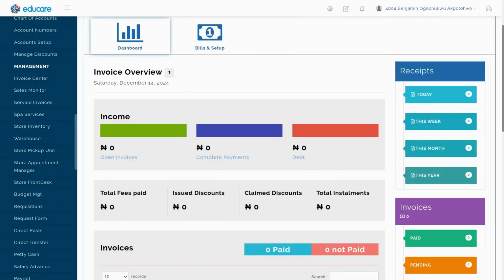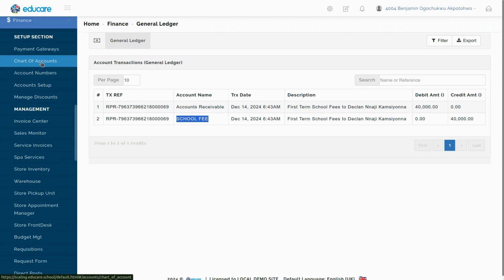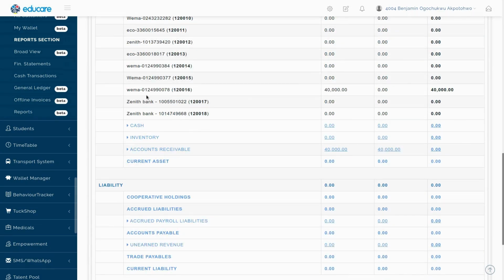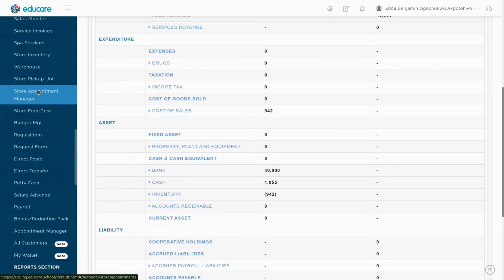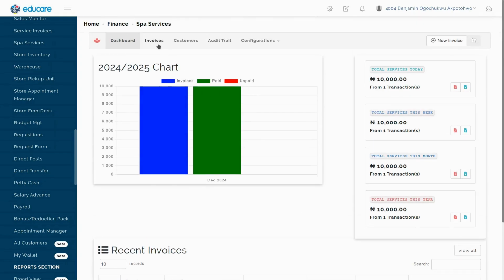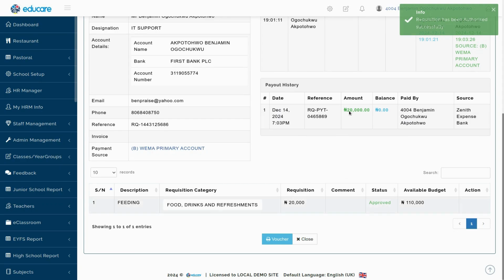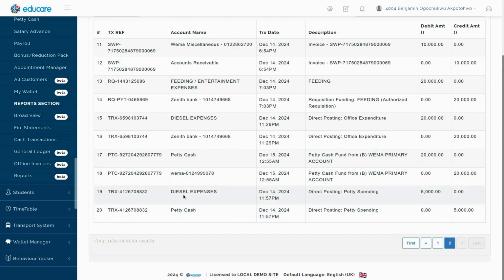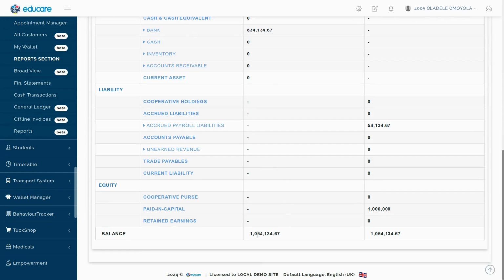FINANCE MODULE Training Part 4 (Reports)